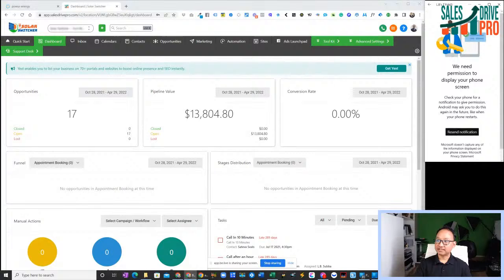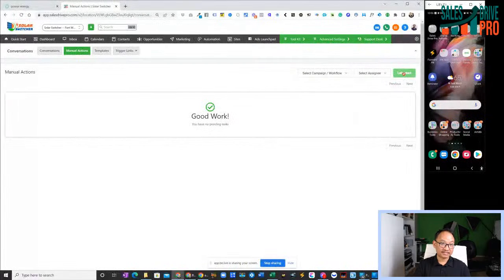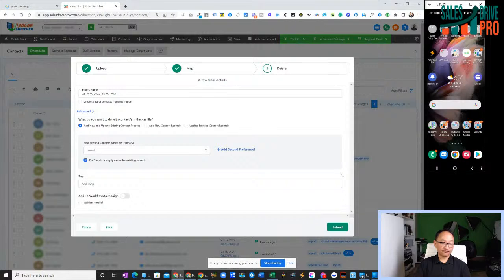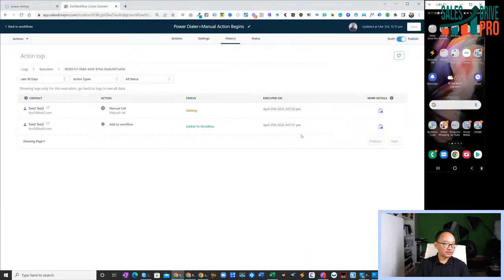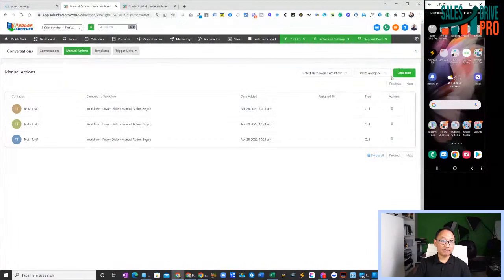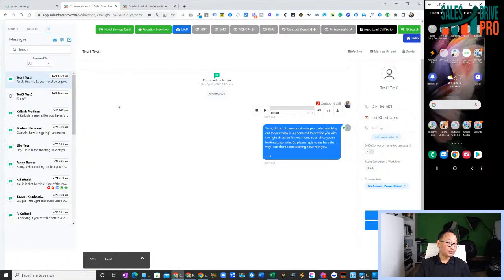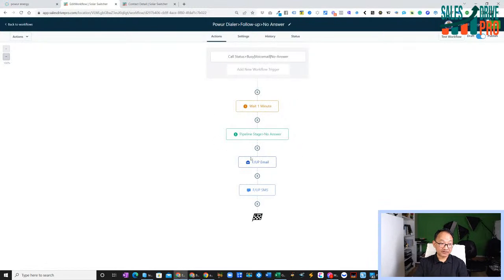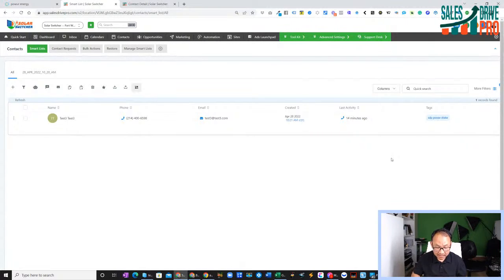Master the power dialer inside the Solar Automated System.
🗓 ATTN: Powur Warriors

Special Training: Master the power dialer inside the Solar Automated System.